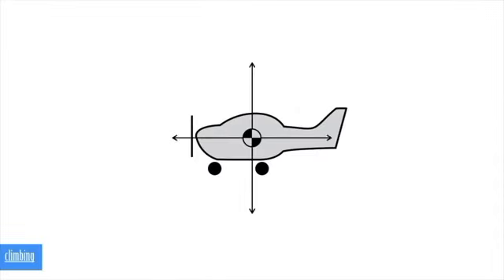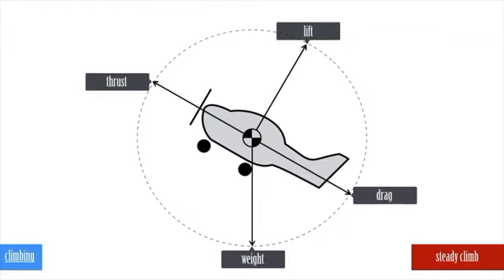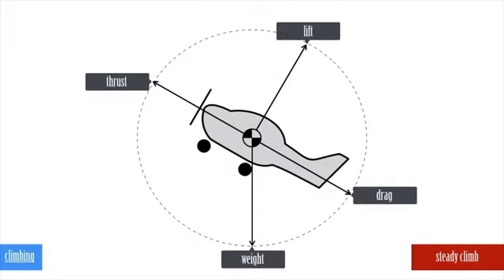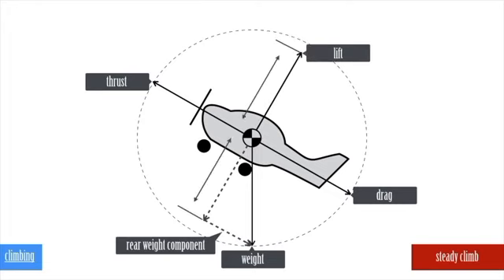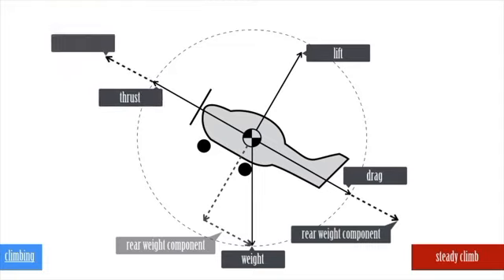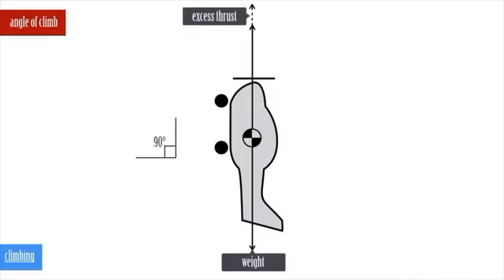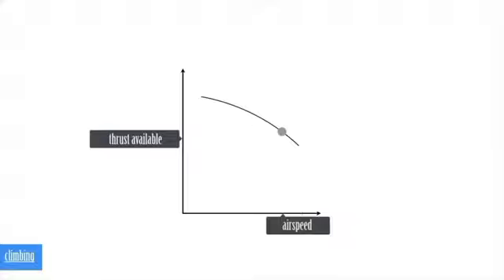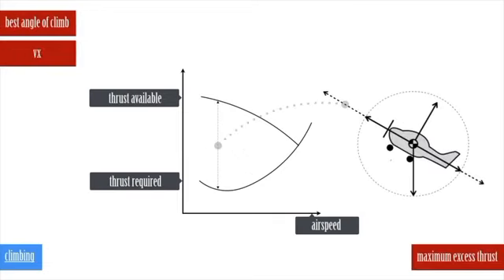How aircraft Climb. (English)@koreatex6123